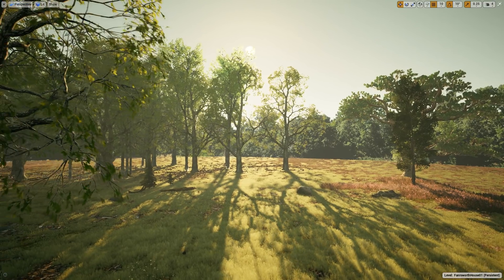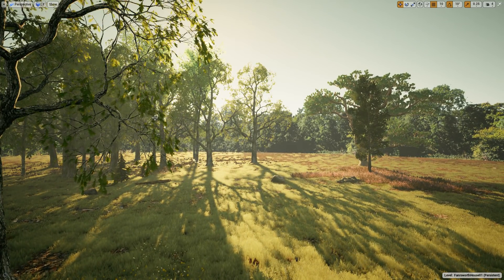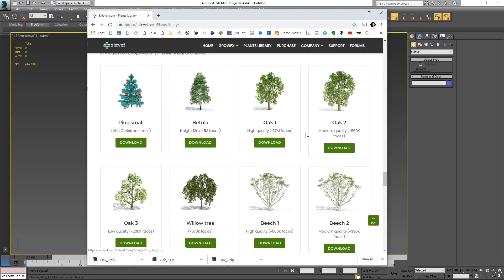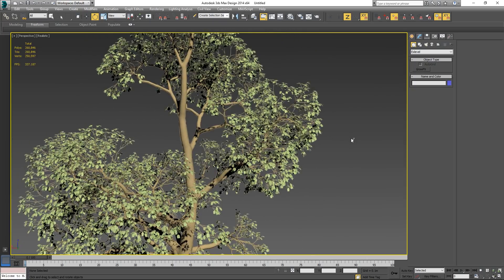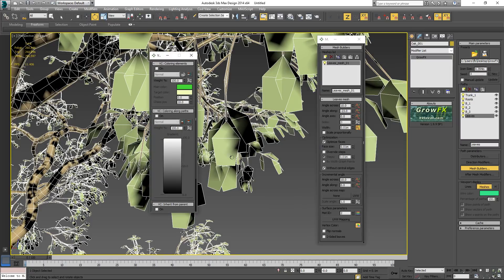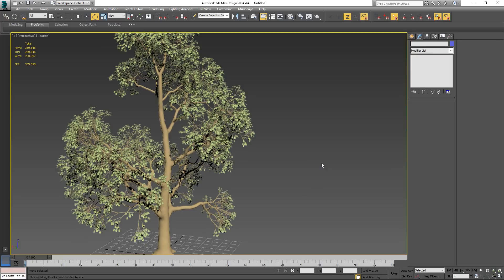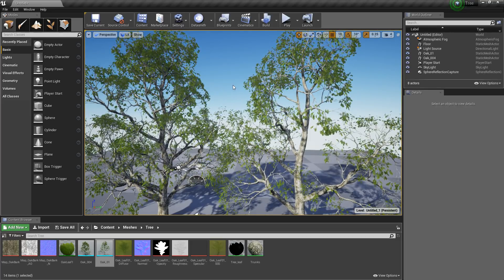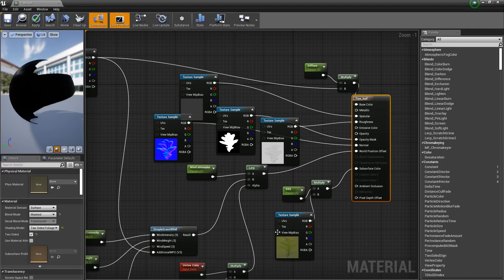How I did Trees in UE4 and 3dsmax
In this video I show you how I did those trees with a simple trick to get the animated sunlight through the leaves. Thanks to UE4, you get really nice realtime animated dappled light effect... with no render time ! Enjoy.
The trees are made in 3ds Max with Grow FX, both available for free for 30 days, and the tree template is also free so no reason why you can't do this yourself !
Please let me know if you have any particular issues in the comments and I'll do my best to help!
Have fun !: )